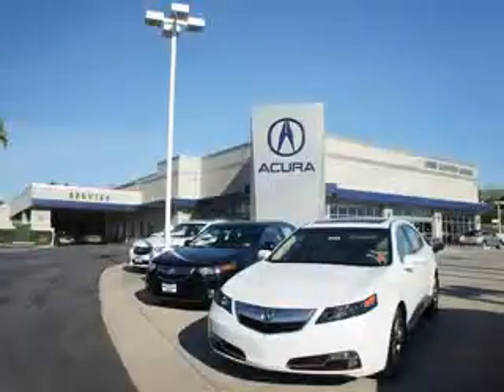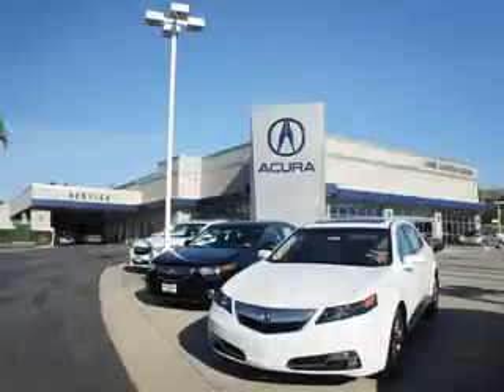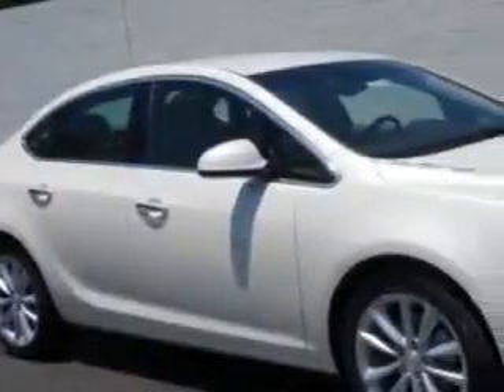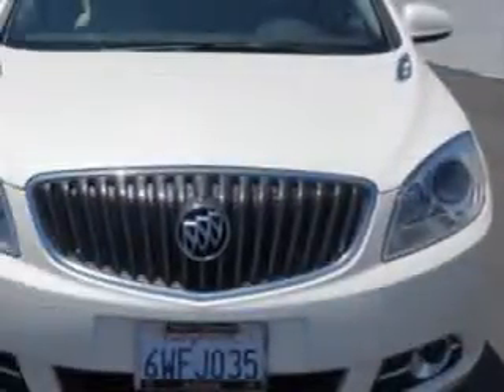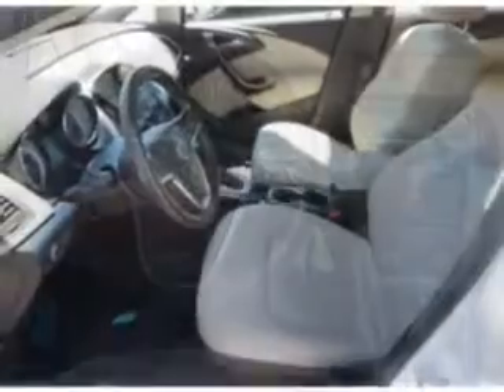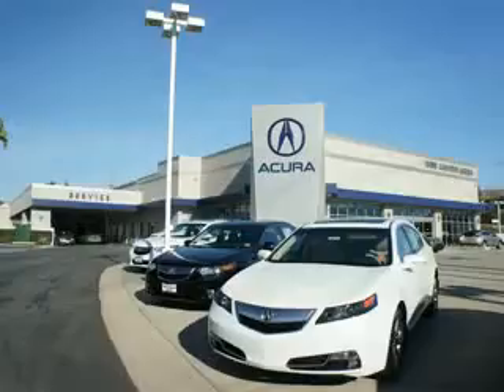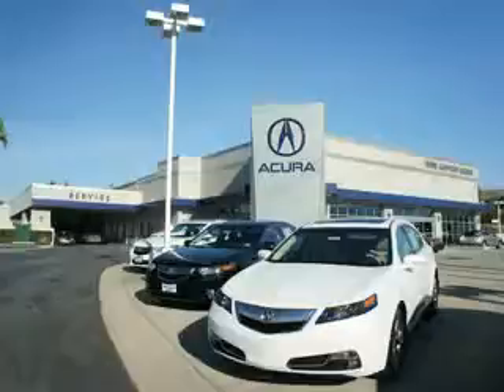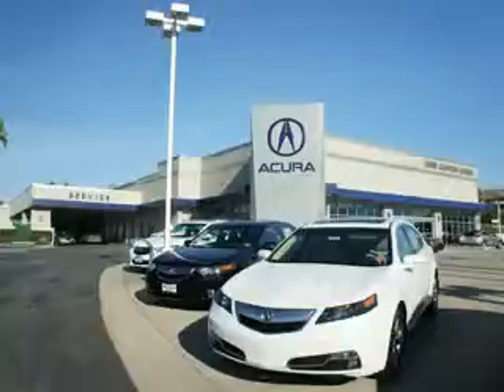2012 Buick Verano Weir Canyon Acura Anaheim, CA 92807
Buick Verano Ready for the very best? Let Weir Canyon Acura show you what luxury really means. Imagine driving this White Diamond Tricoat Buick Verano 4 Dr Sedan, equipped with a 4 Cylinder engine and an automatic transmission. Enjoy an exceptional 32 miles to the gallon on this luxury car with features like Fuel Data Display, Heated Outside Mirrors, Power Driver's Seat, Tire Pressure Monitoring System, Ambient Light Package, Remote Ignition System, Auto-Dimming Mirrors, on steering wheel audio and cruise controls, and much more. Enjoy the drive and have peace of mind in this Buick Verano. See us at Weir Canyon Acura today!
MILES: 47,296
VIN:1G4PR5SK0C4189936

8323 E La Palma
Anaheim, California 92807